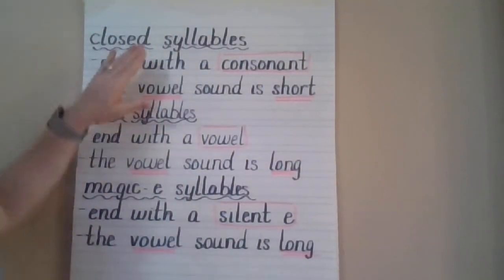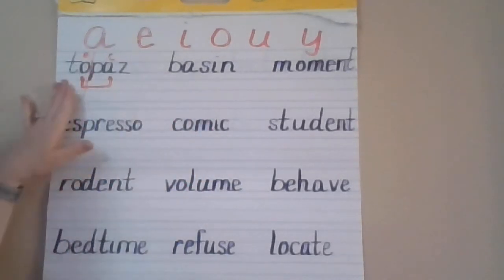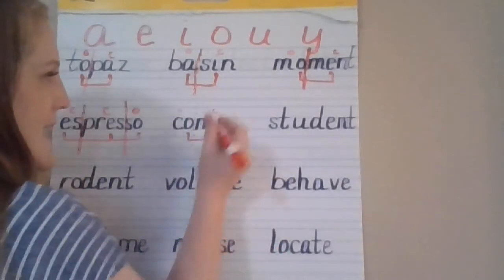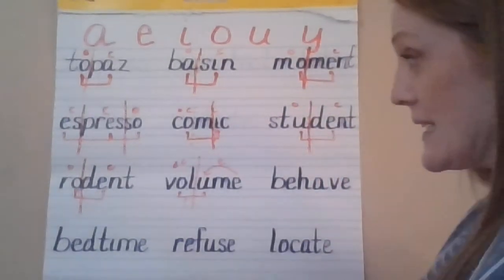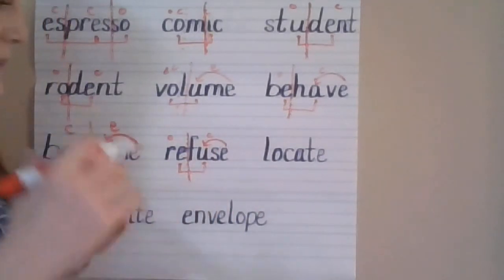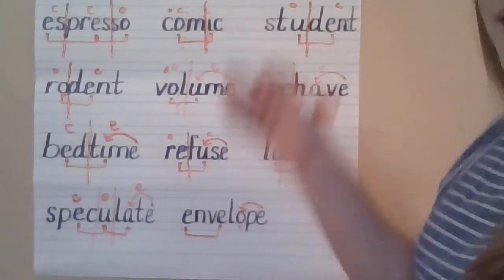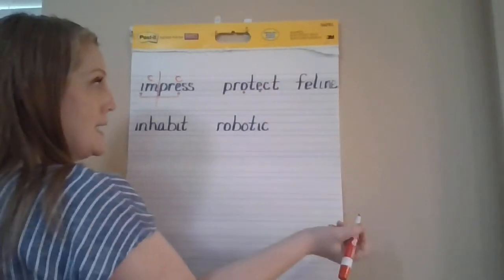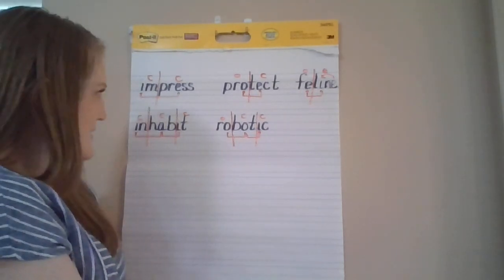2nd Grade Phonics: Reviewing Syllables (open, closed, magic e)